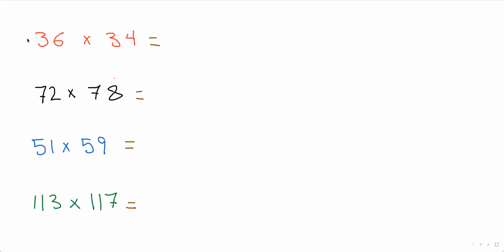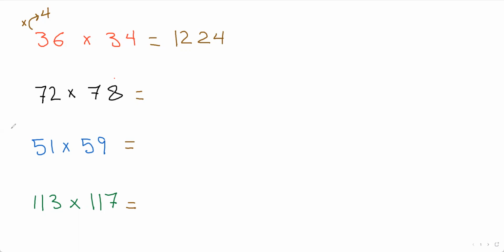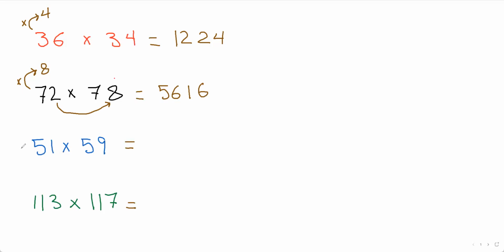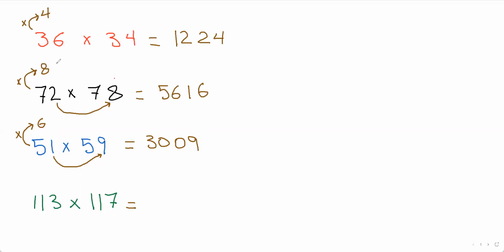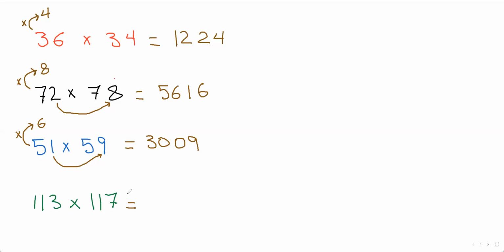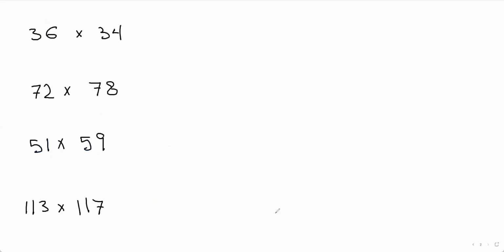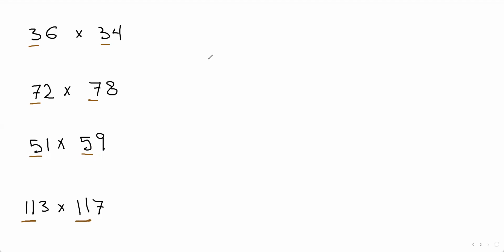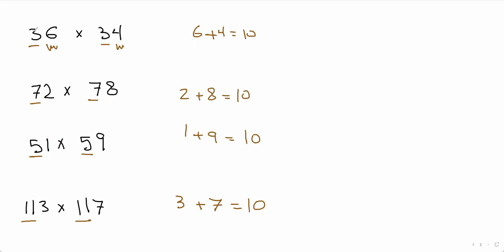Multiplying 2 digit numbers in 10 SECONDS. Piece of 🎂🍰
2-digits fast multiplication trick | Easy and fast way to learn | Shortcut trick to multiply · a really helpful math trick: multiplying 2-digit numbers together in 5 seconds.

I am dedicating 10% of the earnings of my channel to supporting Kids sports.